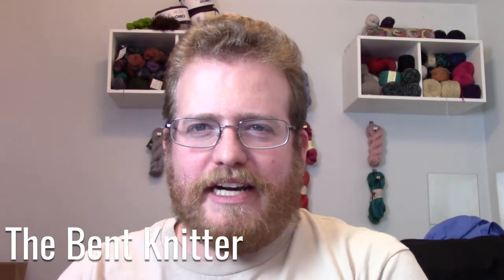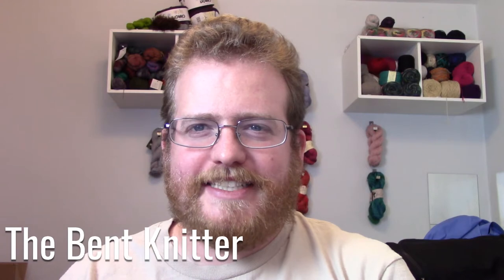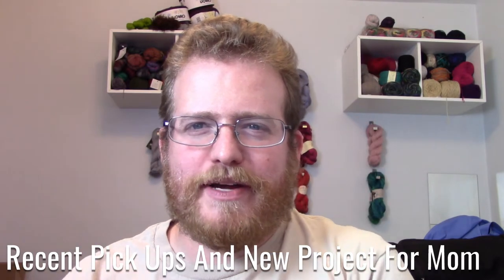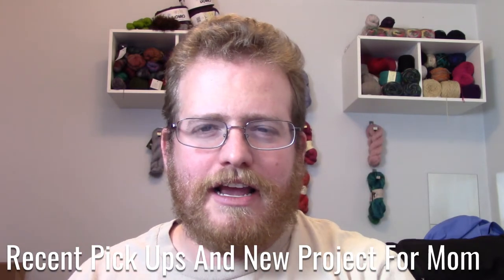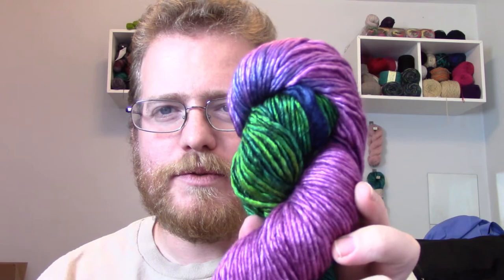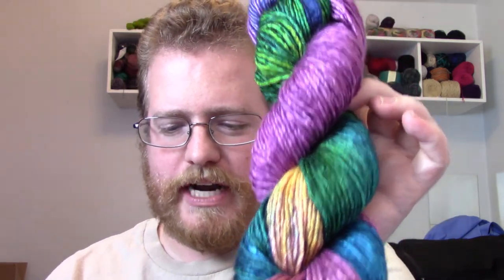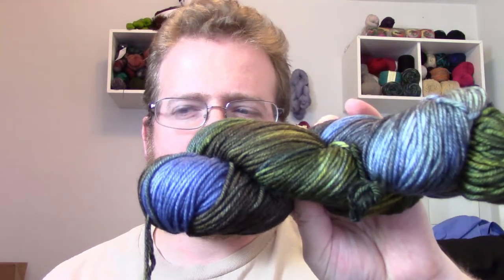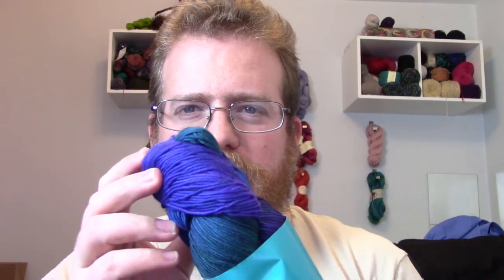The Mother chronicles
I'm now on Redbubble, come check it out: thebentknitter.redbubble.com End of Winter sale: $10 mystery scarf sale. come check it out I'm back from vacation with some new projects.  I spent some time with family including with my mom. She picked out a couple of project that she wanted me to make. The interesting part with projects with projects for my mom is that she is allergic to wool so we have to find stuff that work bother her.

Yarn from Expression Fiber Arts:
Birds of Pray
Superwash Merino Silk
201m/220yd

River
Superwash Dewy Dk
70% superwash Merino wool
20% nylon
10% silk
250yd

Storm at Sea
Superwash Merino Sock
366m/400yd